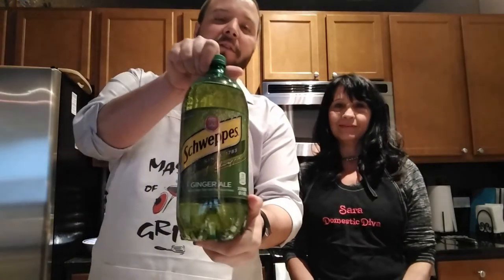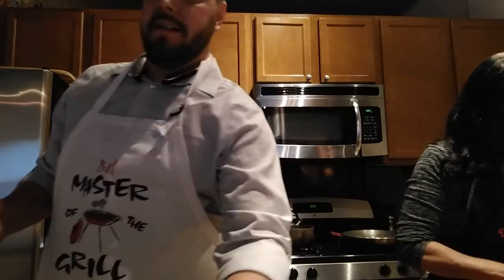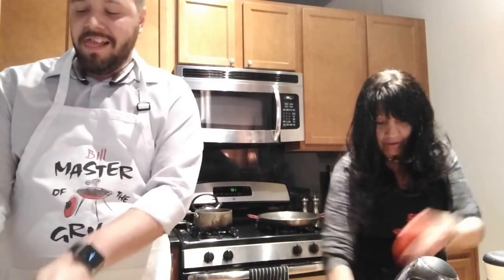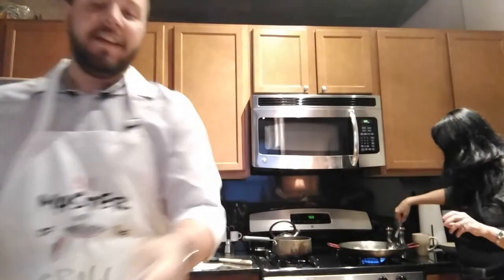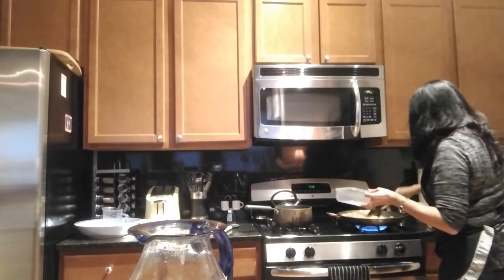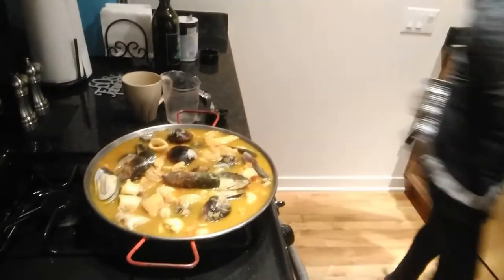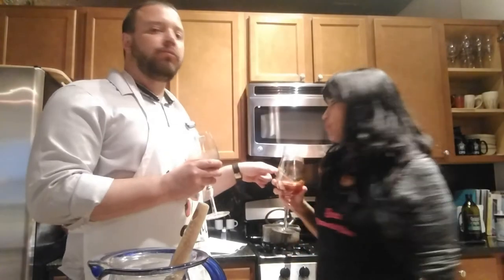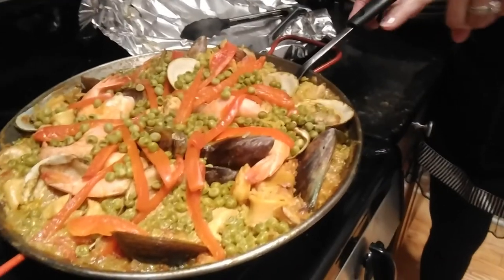Episode 9 - Miguel cooks paella with his mom! Mother's day edition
Especial mother's day episode! Miguel cooks with his mom Paella and make homemade Sangria!